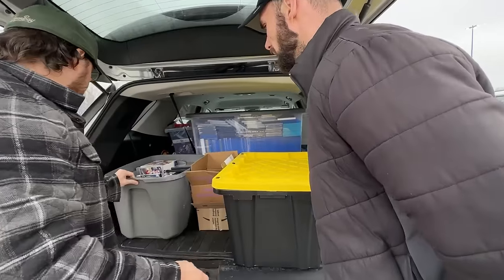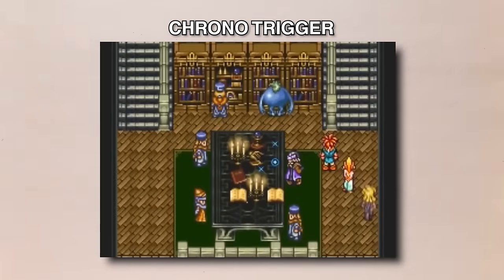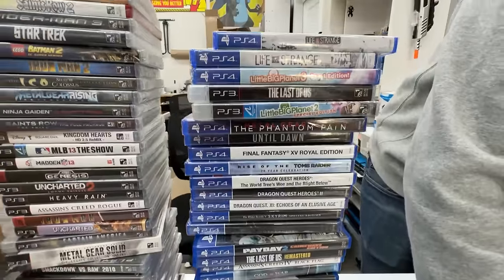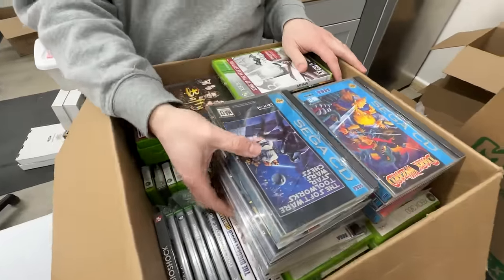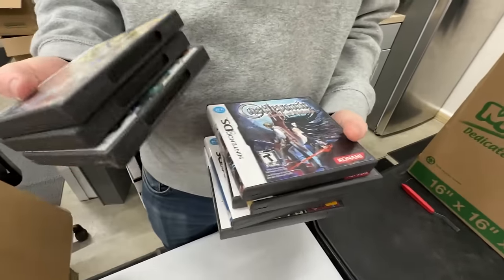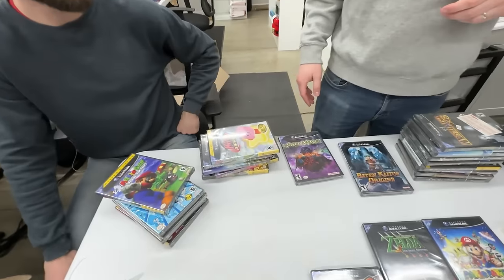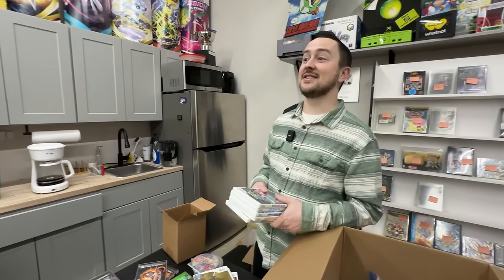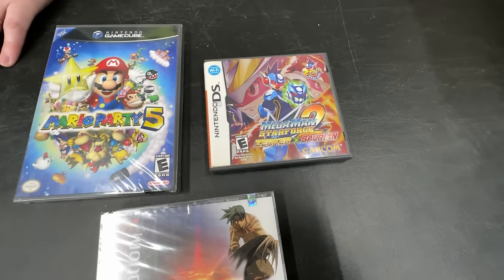The Biggest Retro Game Collection I’ve Unboxed…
Support our friend @SethFowler and Apthcry! They have amazing stuff and tons of drops! Use our link here to support us!

The Crew has been buying some extra spicy collections lately. And today's video, there's going to be $100,000 worth of Video Game Collections! Everyone we did deals with was great to work with, and we're looking forward to getting everything in the hands of new collectors!

Bookmark the MASSIVE show right before the Big Game on February 11th from 9am - 4pm EST

Timestamps:
0:00 $30,000 Appetizer
2:12 Palette Cleanser
4:10 The Main Course
6:08 Box of N64...
10:56 SNES, oh my
14:30 The BEST box (lol)
15:17 Okay an actual good box
16:00 Our Favorite Piece...
18:03 It's all sealed..?
20:32 BIG Special Edition
22:25 Rapid Fire
24:40 GIVEAWAYS
25:32 Boxes of NES
30:23 This stopped Chase in his tracks
33:08 STACKS of sealed games
35:52 Mix of Expensive Games
40:28 STACKS of more sealed games
40:58 BONUS Giveaway
41:40 An expensive decision
42:33 Boxes of sealed games...
47:40 Chase needs help with this
53:23 G-g-g-GAMECUBE!! (and rare games)
1:00:02 HOLY GRAIL NES Games
1:07:16 There's still more sealed?? (and Holy Grails)
1:14:44 The FINAL Box...
1:22:19 YOU CHOOSE The Giveaway!